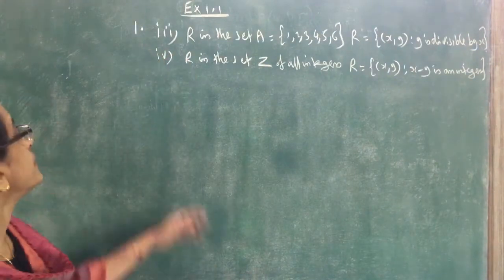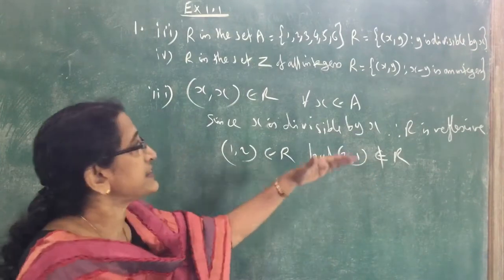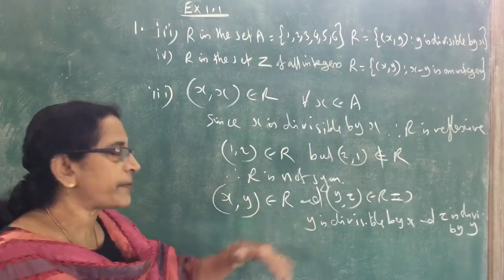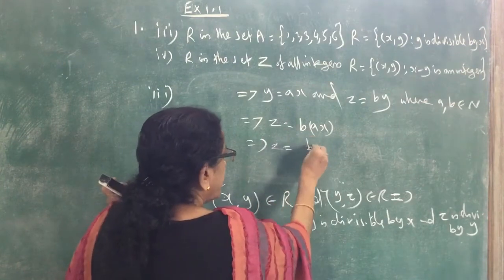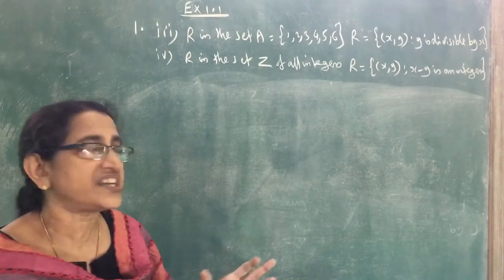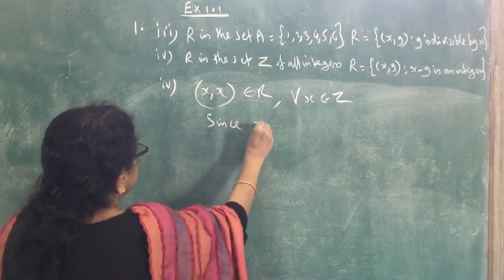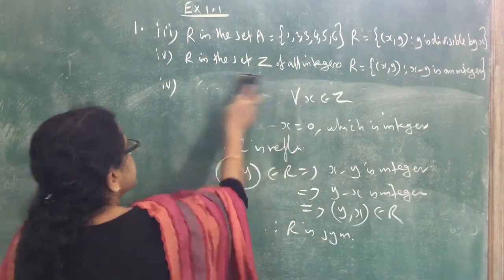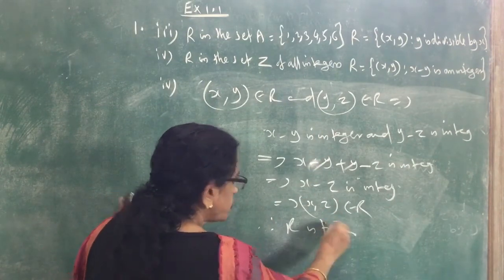Plus 2 maths exercise 1.1 part 2